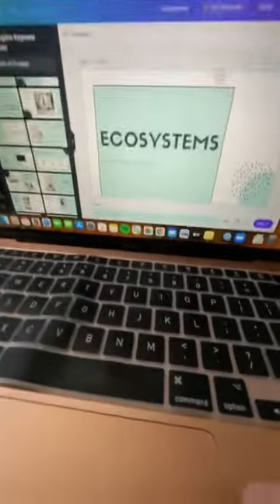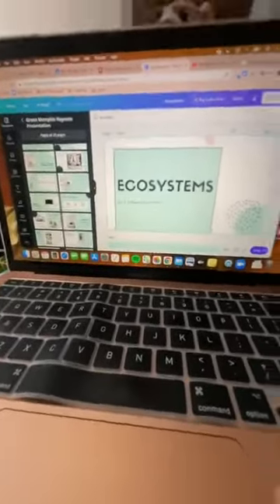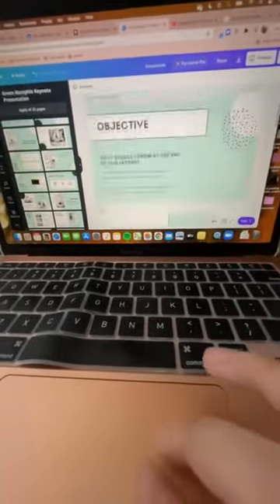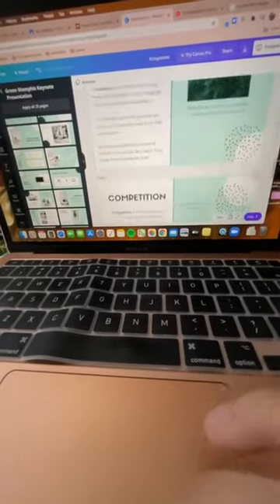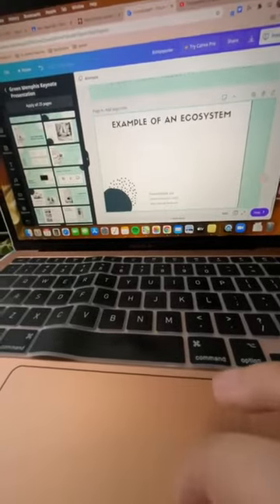March Instagram Takeover Part 5